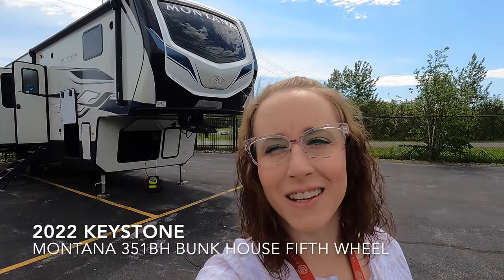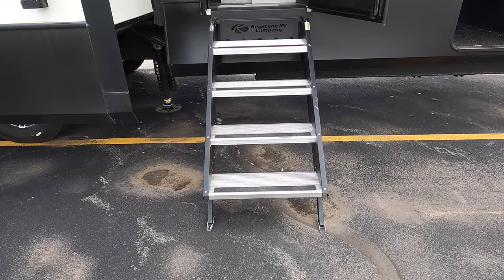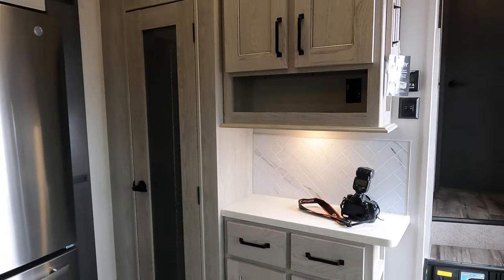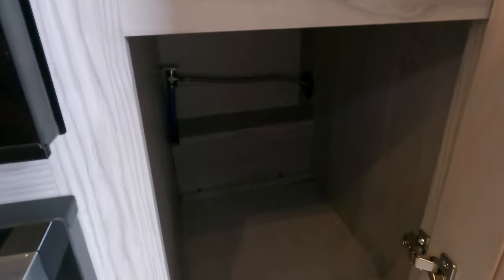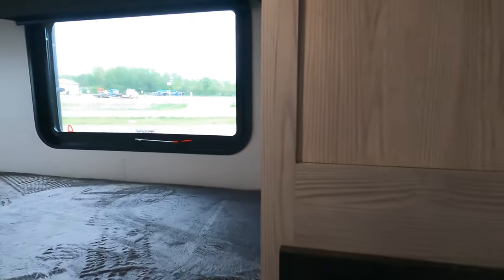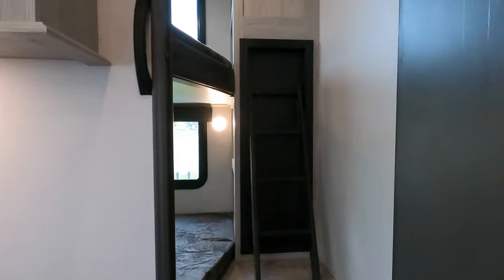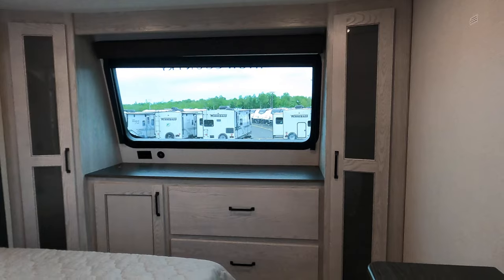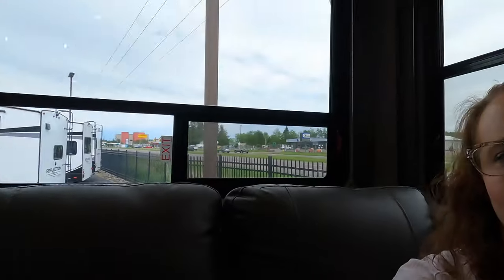2022 Keystone Montana High Country 351BH Bunk House Fifth Wheel